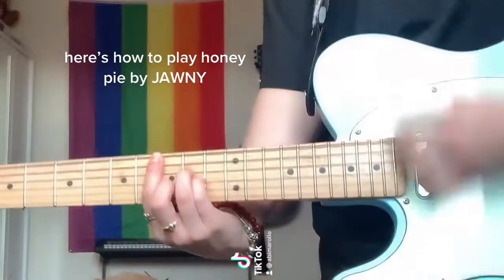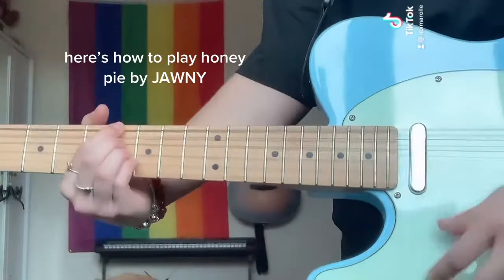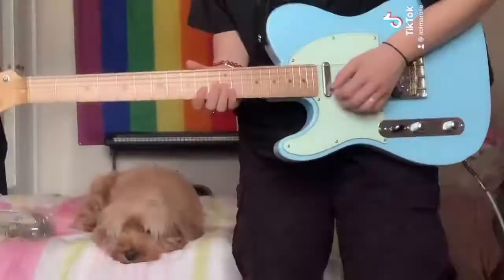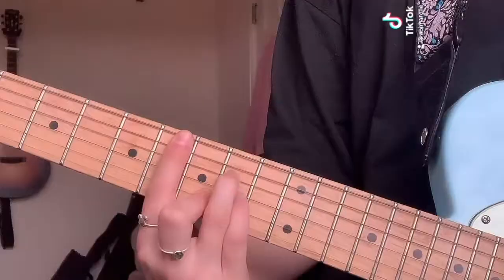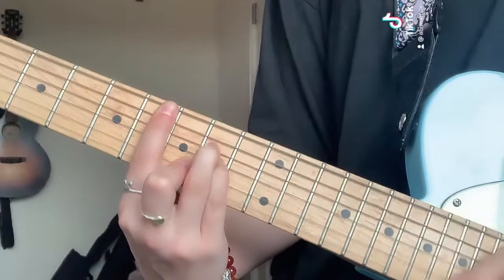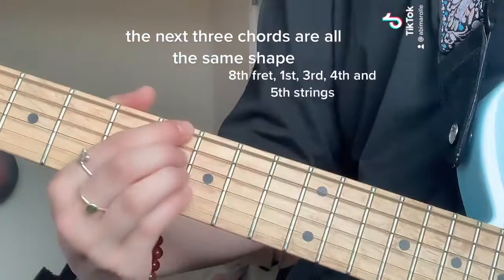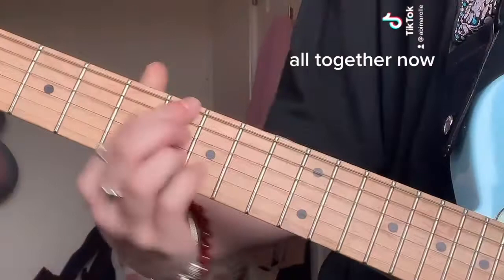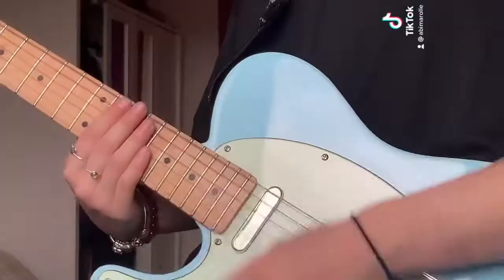Honeypie - JAWNY (short tutorial)